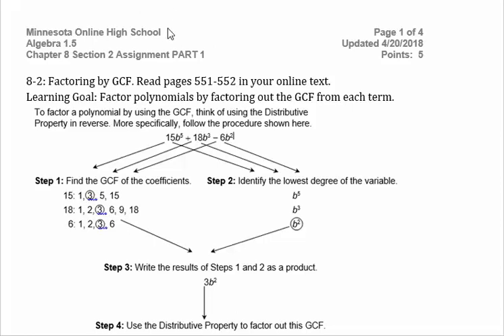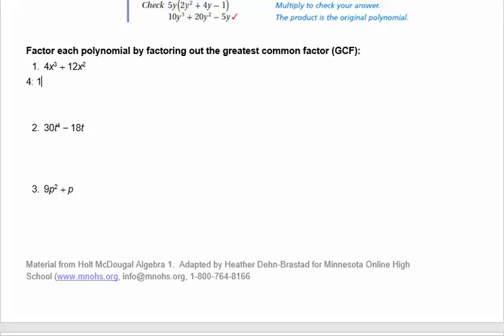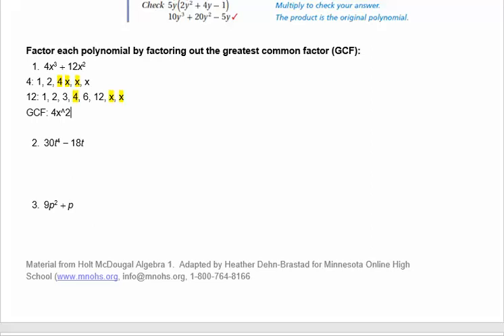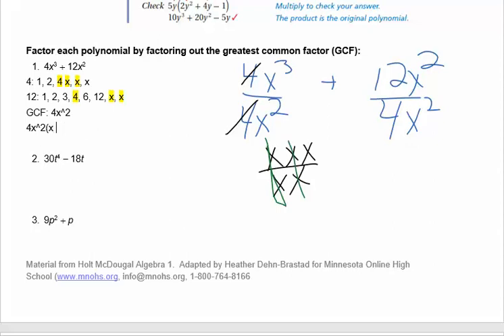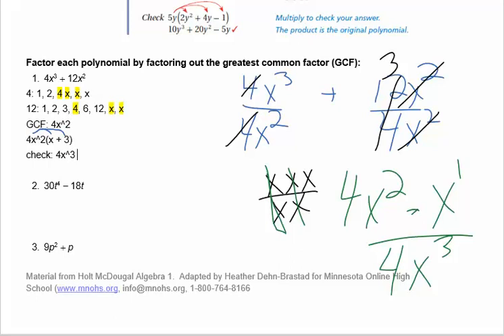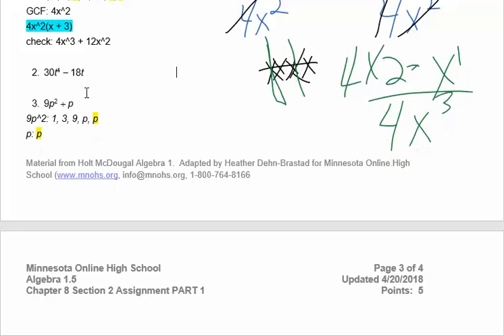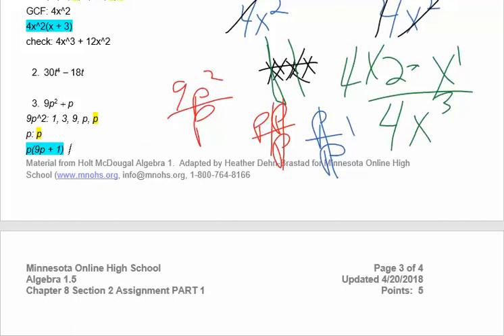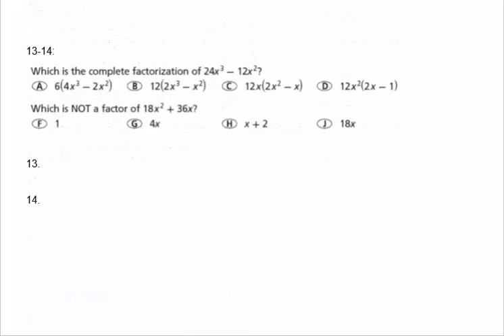Factoring the GCF Video